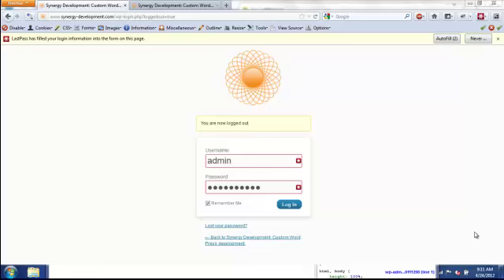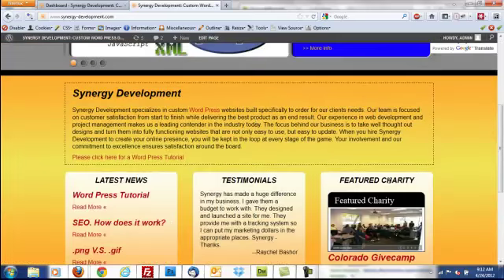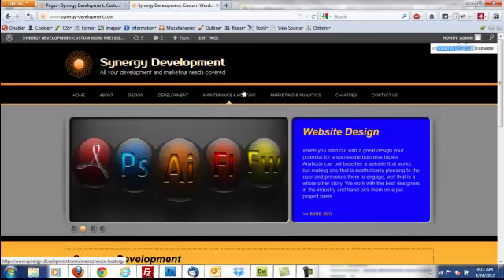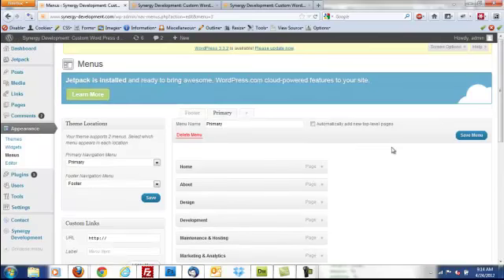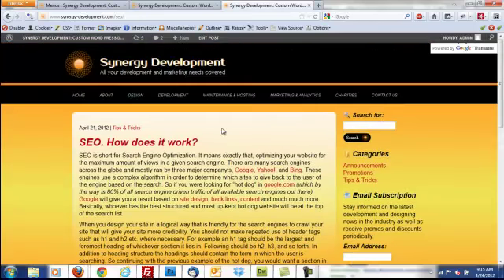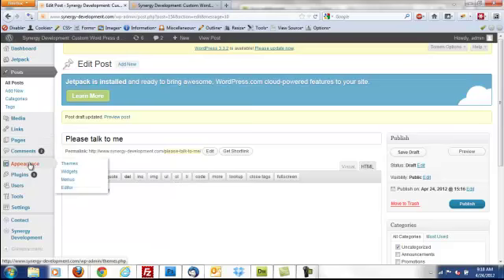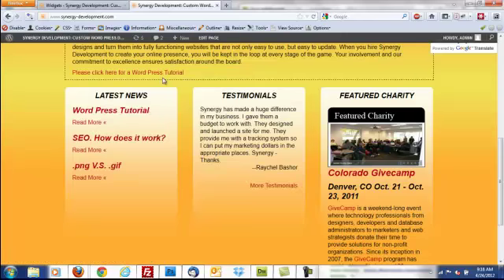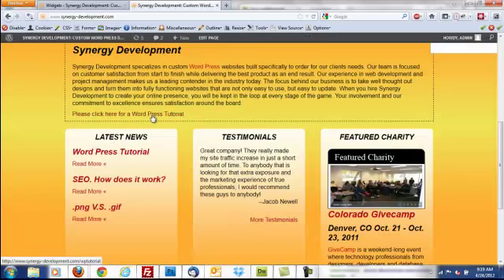Word Press Tutorial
Shows the easy use of Word Press to create pages and posts on your website and mange them.  Discusses sidebars and widgets and how to use them.  Basic demonstration of using Word Press as a Content Management System (CMS)